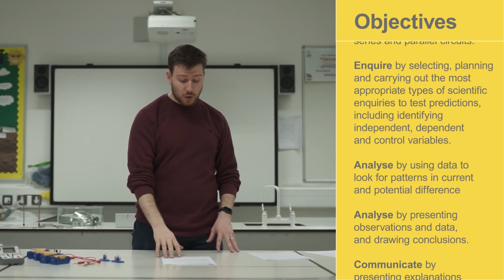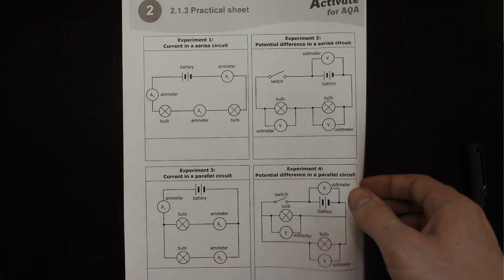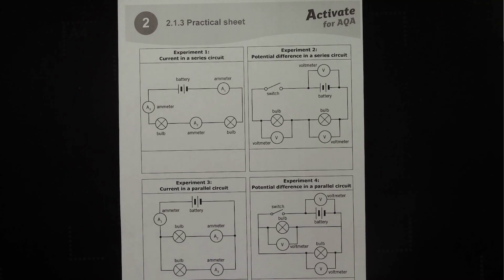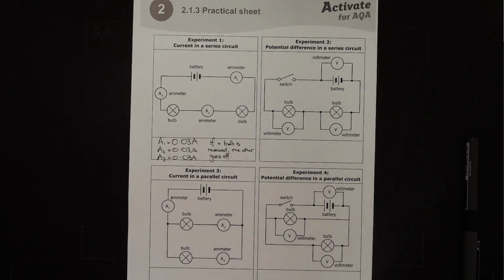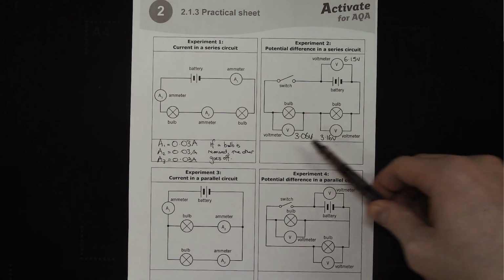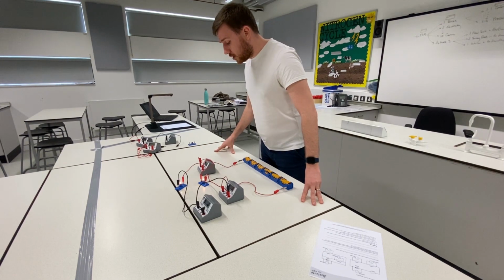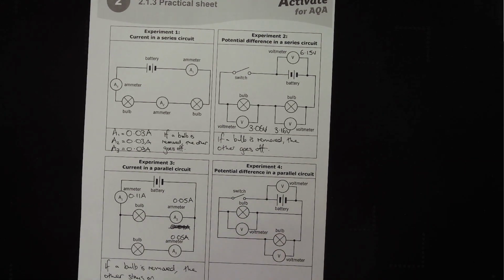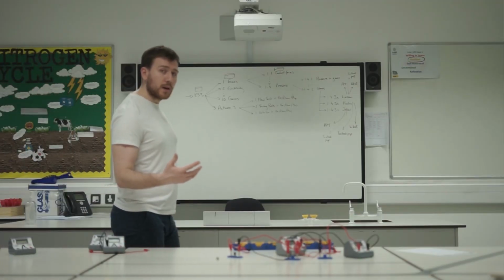2.1.3 Series and parallel circuits with Mr Mason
KS3, Science, Physics, Electromagnetism, cell, battery, potential difference, voltmeter, volts, rating, voltage, resistance, ohms, electrical conductor, electrical insulator, series, parallel